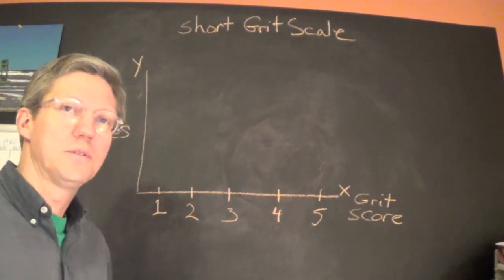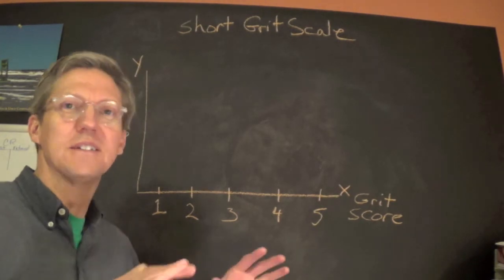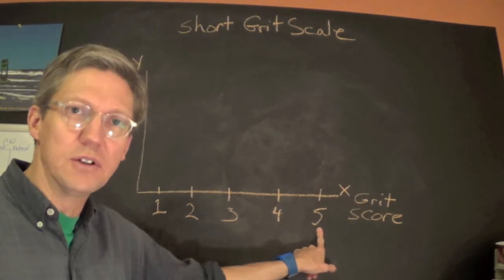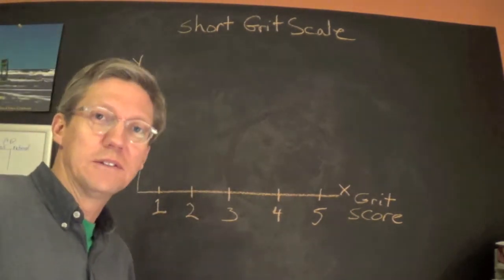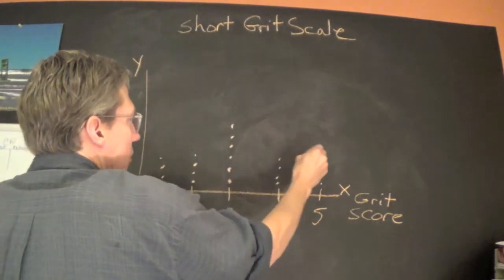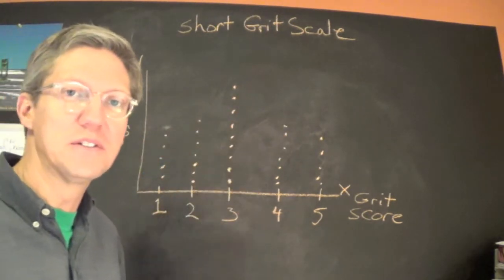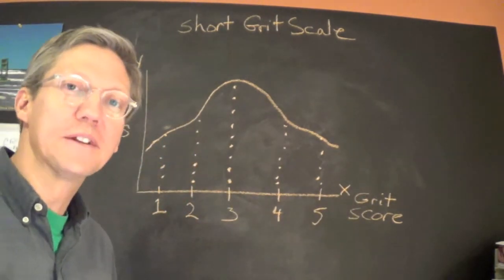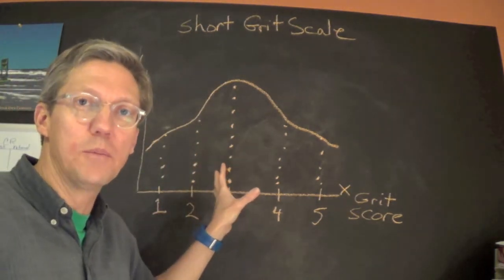Normal Distribution: Measurement concept 1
Video lecture of the normal distribution. Presented by Russ Curtis PhD.